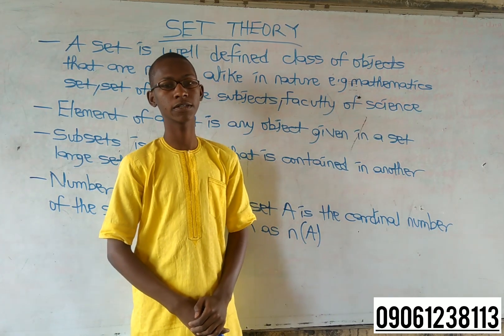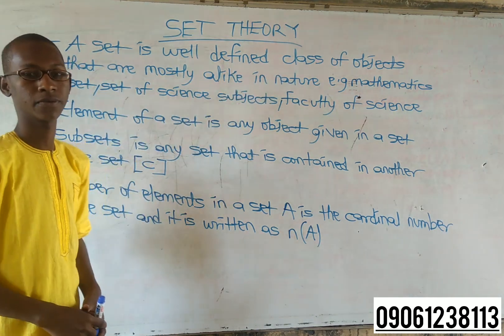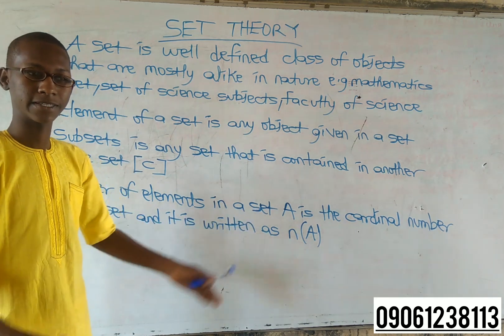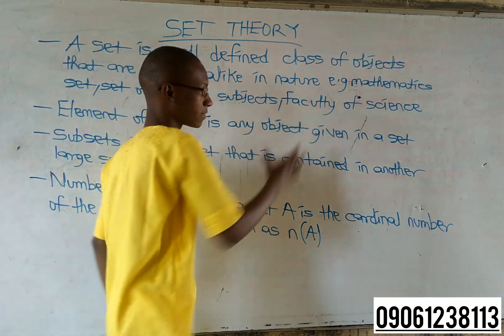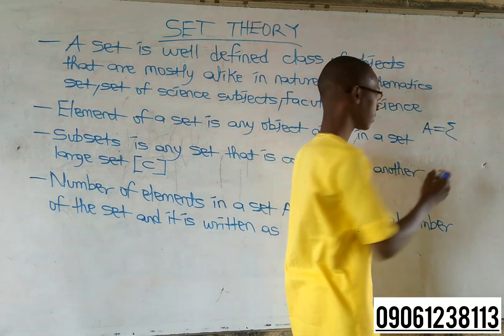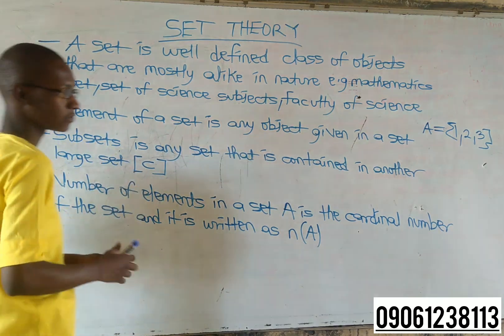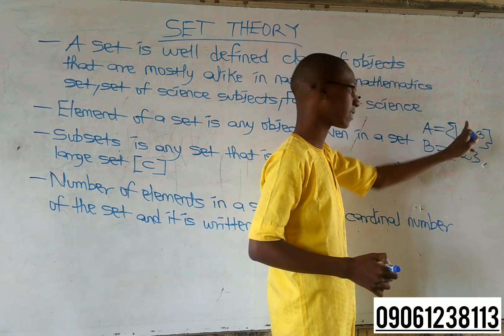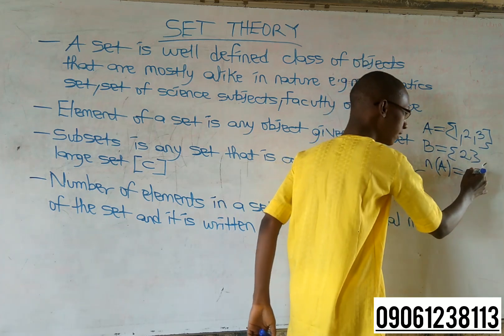INTRODUCTION TO SETS AND SET THEORY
This video is purposely for students offering MTH 1301 in FUK.